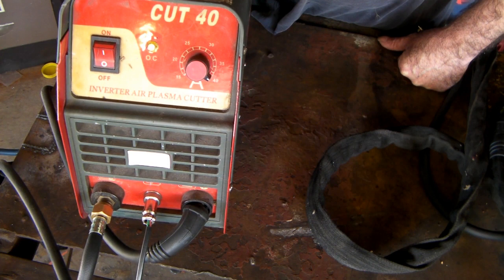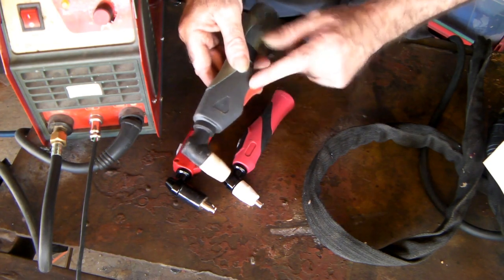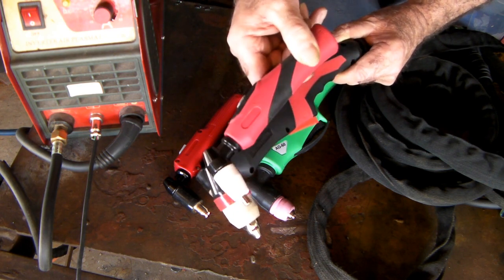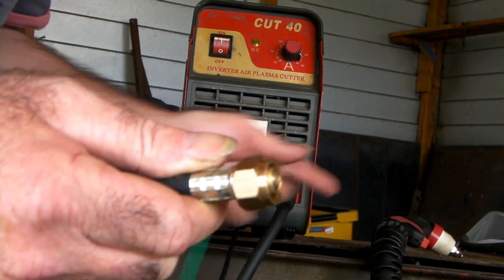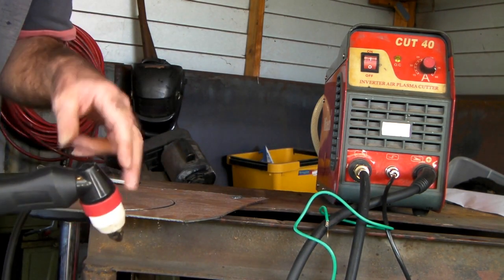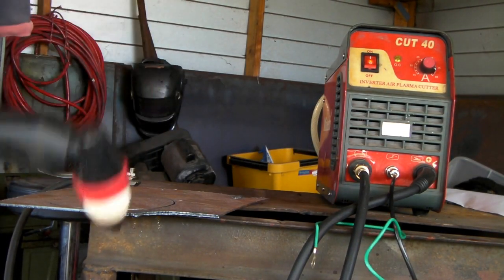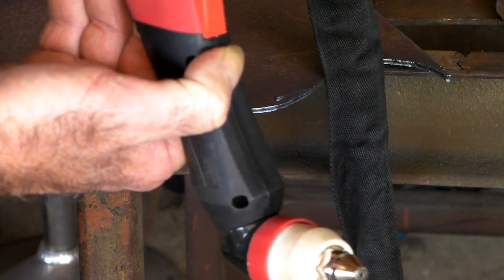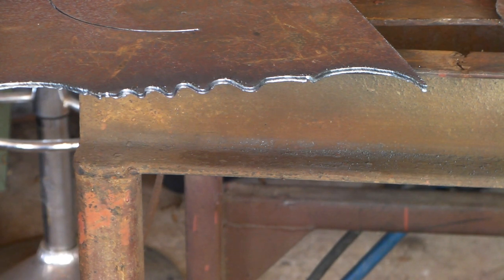Cut 50 Plasma Cutter Running Huge Torch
Cut 50 Plasma Cutter Running Huge Torch. Do you have a cut 40 plasma cutter or maybe a cut 50 plasma cutter ? How large plasma torch can we run with theses machines and still have a good cutting quality? Or maybe we are stuck with the factory plasma torches supplied with your machine such as PT-31 / LG-40 /AG 60 OR  SG-51 plasma torches . I have hooked up a 100 amp torch to my 40 amp machine check it out.